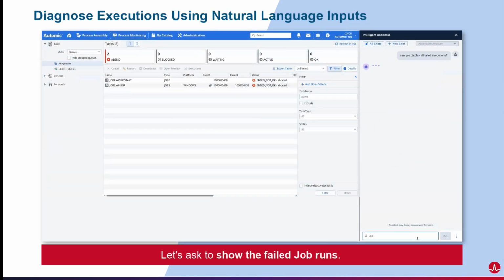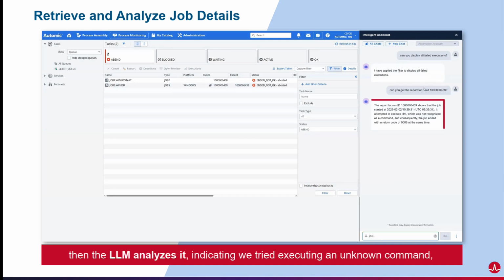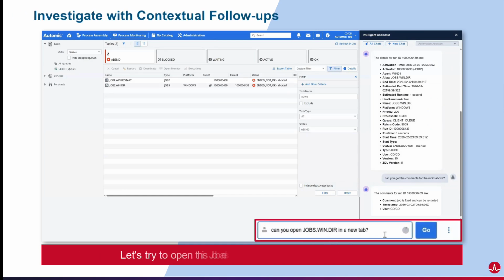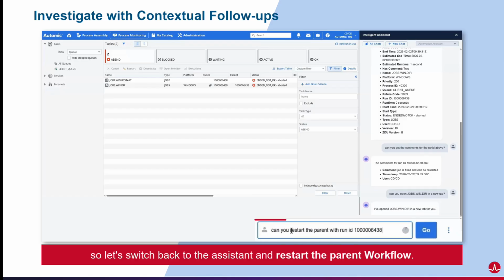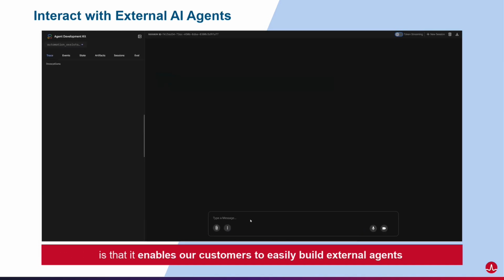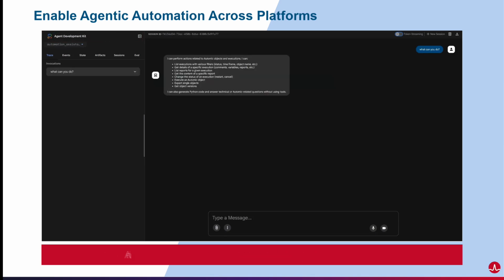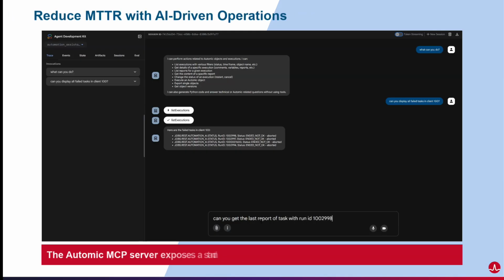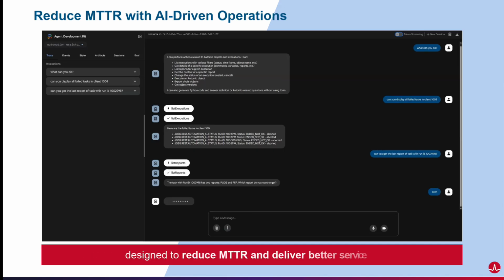Automic Automation: Accelerate Troubleshooting and Remediation with AI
Stop hunting through logs and start automating your remediation. In this video, we explore how the Automic AI Assistant transforms IT operations by bringing Generative AI directly into the Automic Automation interface. Learn how to use natural language to diagnose Job failures, perform root cause analysis, and execute remediation steps without ever leaving the UI.
What’s inside this video:
AI-Assisted Diagnostics: Use natural language queries to filter failed jobs and identify issues instantly.
Automated Root Cause Analysis: Leverage the Automic MCP (Model Context Protocol) server and LLMs to analyze job logs and explain failures.
Contextual Remediation: Take action directly from the chat—restart workflows, update scripts, or open job properties with simple commands.
Extensible Ecosystem: See how the MCP server enables external agents (like Slack or MS Teams) to interact with your Automic environment for cross-platform automation.
Traditional troubleshooting is manual and time-consuming. Automic AI Assistant reduces your Mean Time to Resolution (MTTR) by providing a conversational interface that understands your automation data, helping your team deliver better service with less effort.